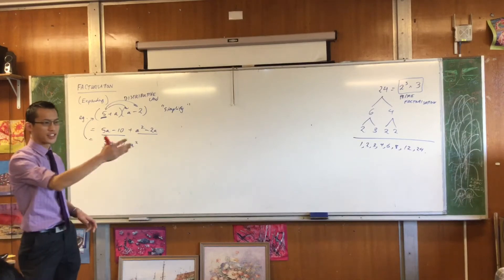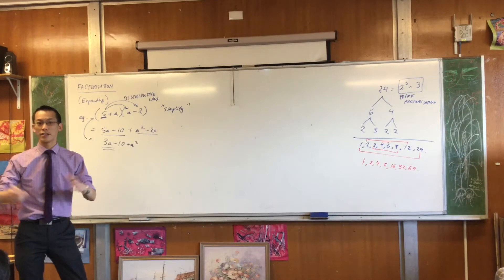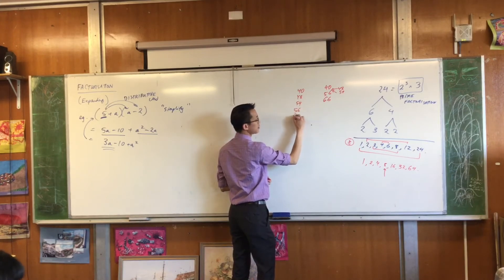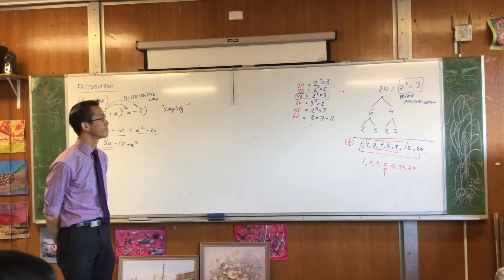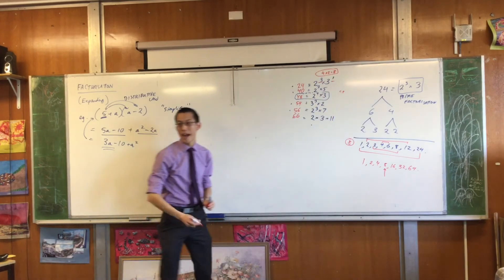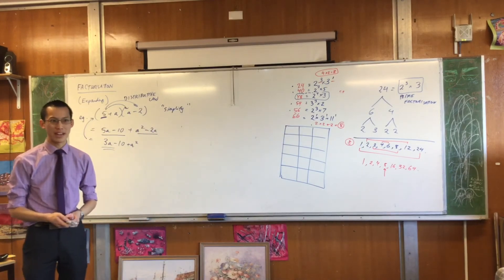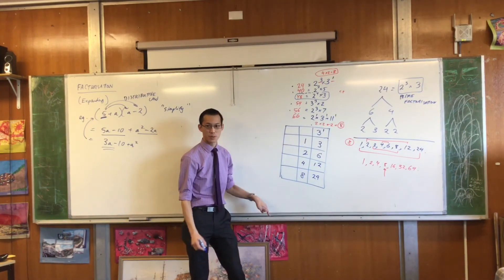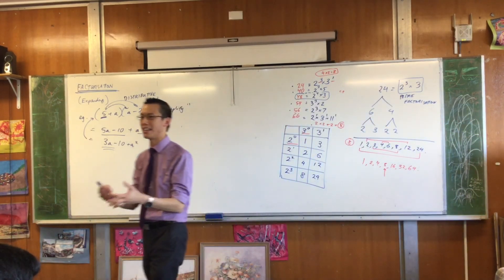Factorisation (2 of 4: Unlocking a number's structure)